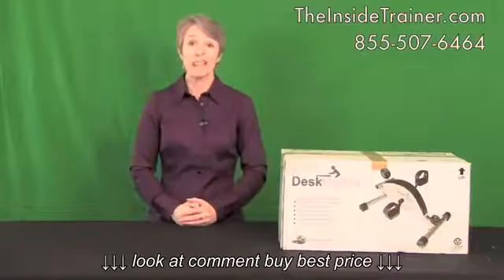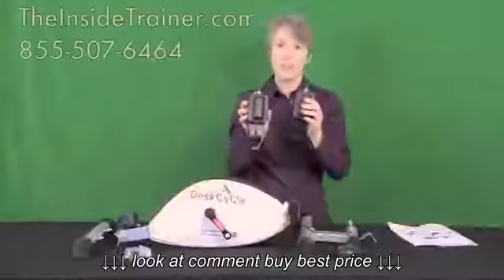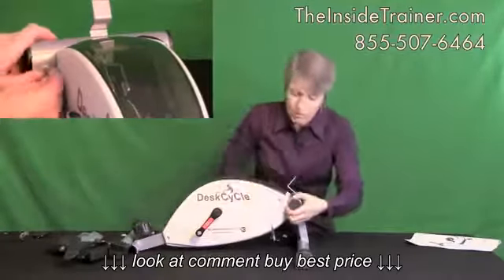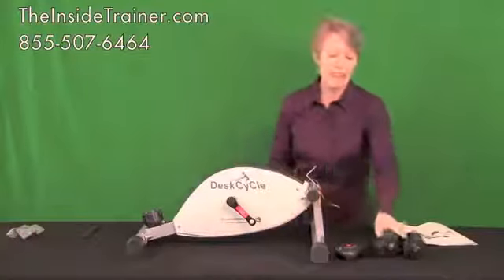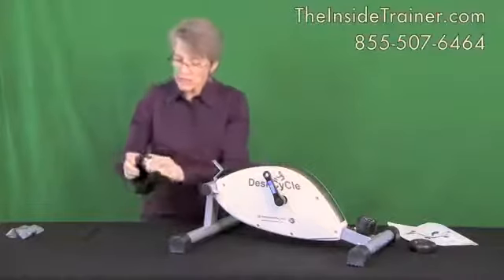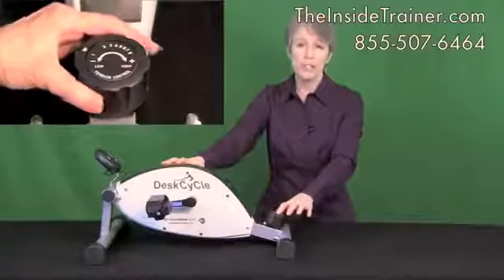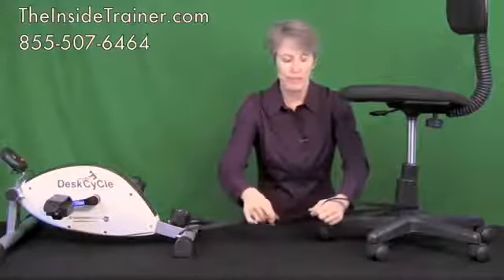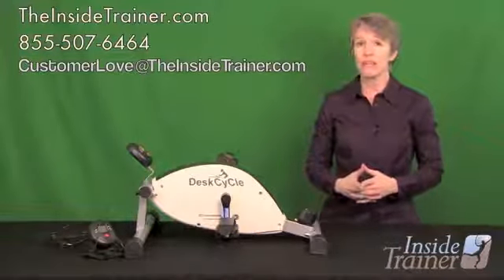✅ DeskCycle Under Desk Pedal Bike: Hands on Review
✅  DeskCycle Under Desk Pedal Bike: Hands on Review, ✅  DeskCycle Under Desk Pedal Bike: Hands on Review